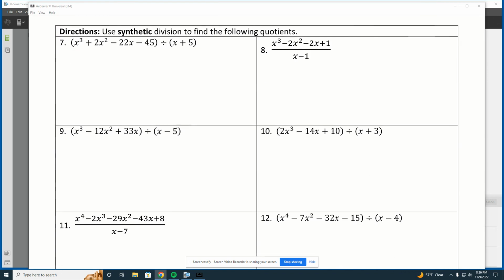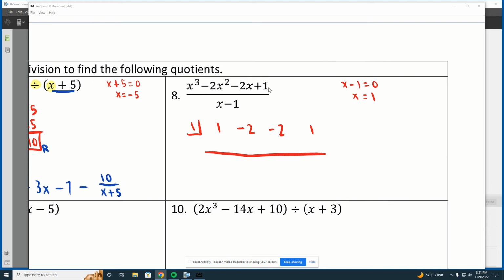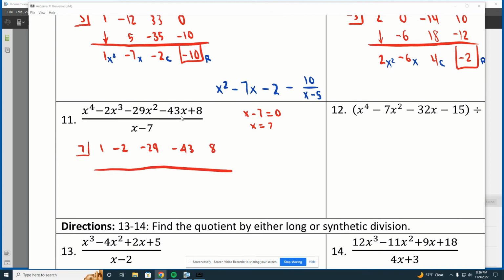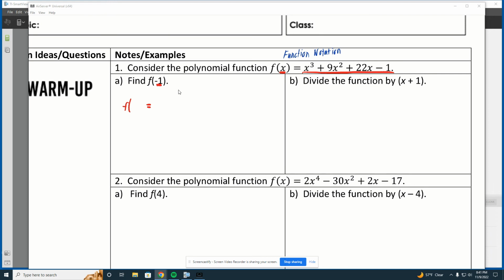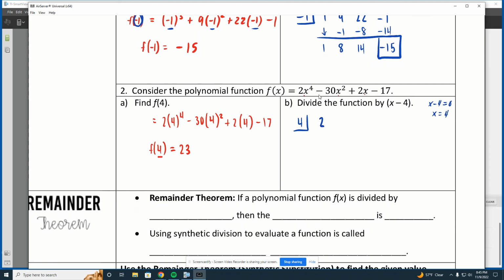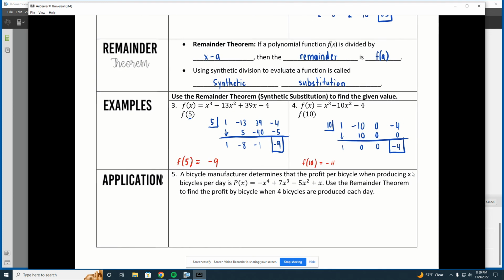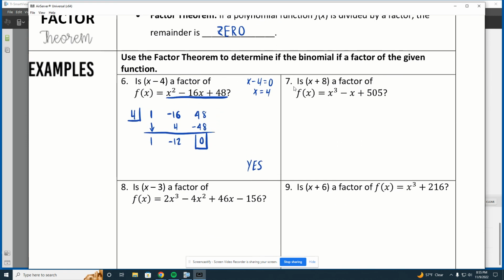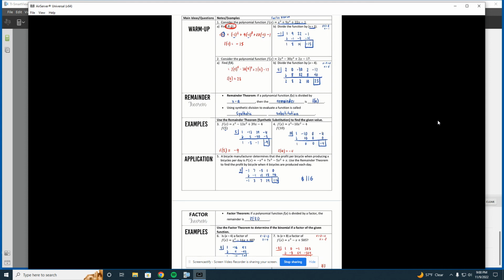11-10 Alg 2 R & F Theorem